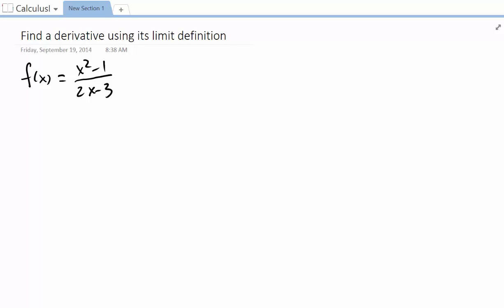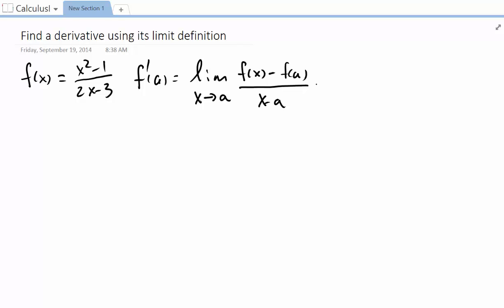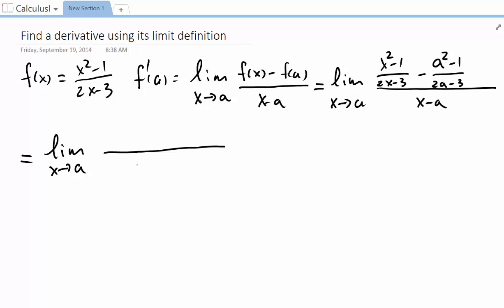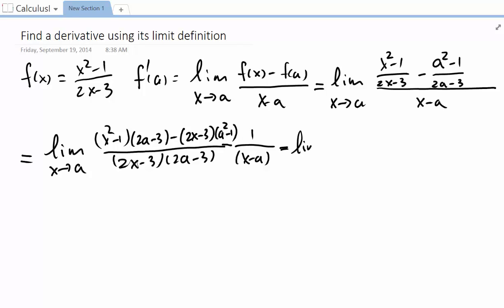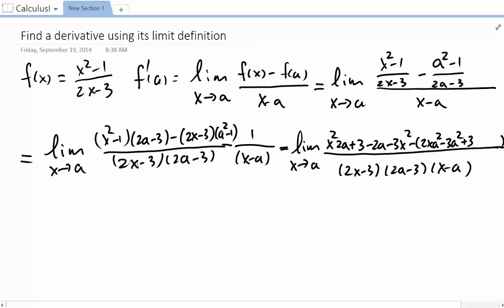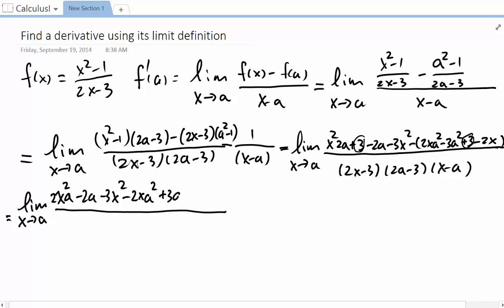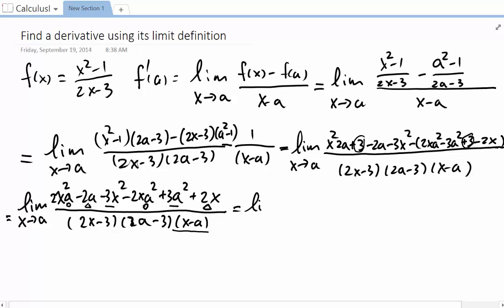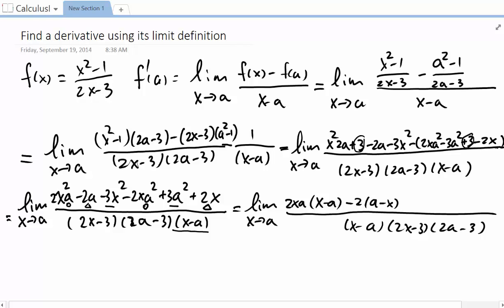Finding derivative using its limit definition 01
How to find the derivative of a fraction using the limit definition of the derivative.